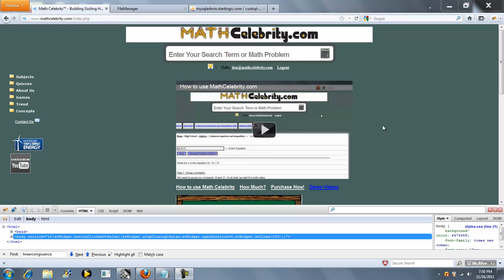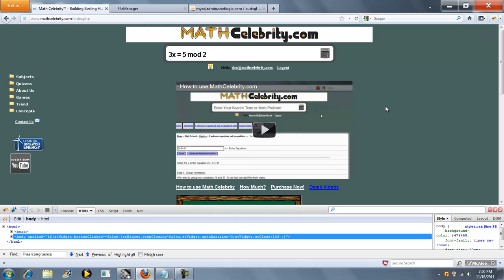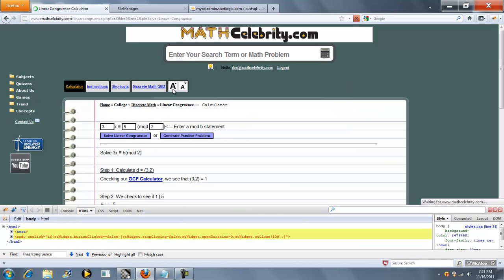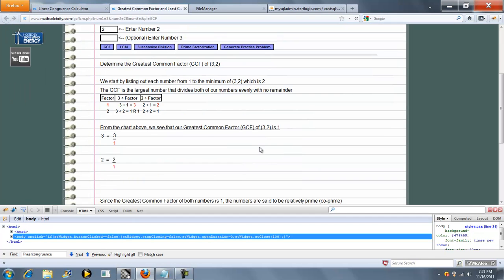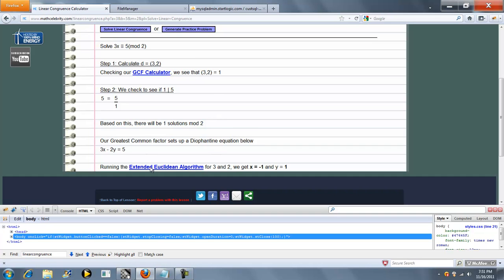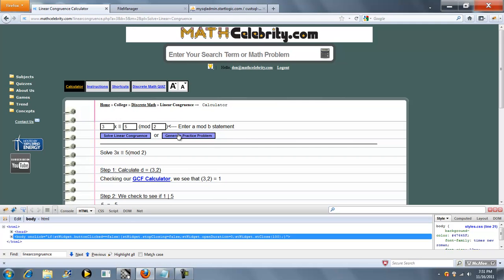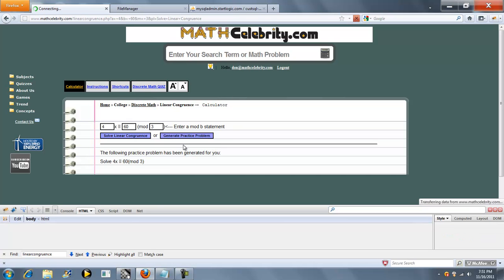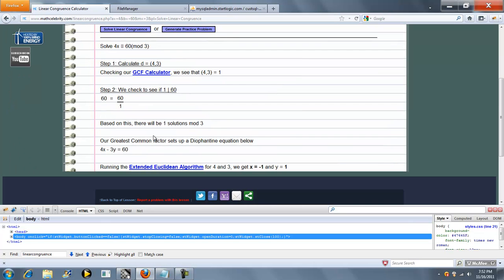Linear Congruence Calculator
Solves for linear congruence modulo statements in the form ax = b mod c Get the tablet and products I use for math here: